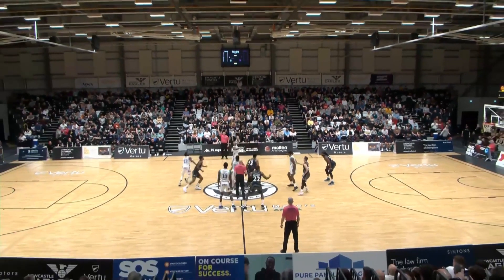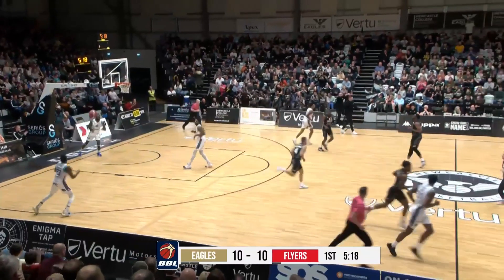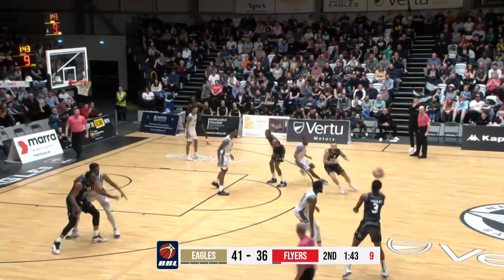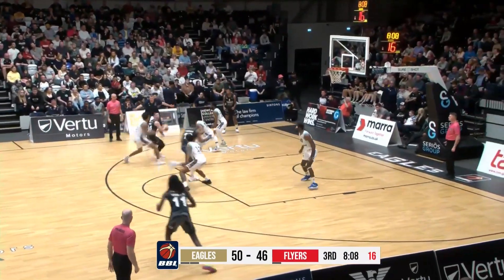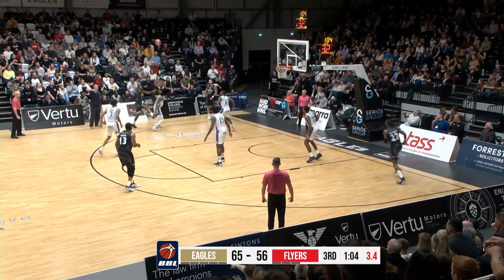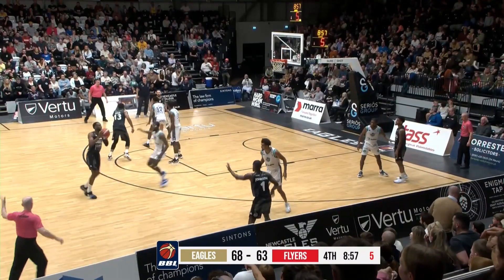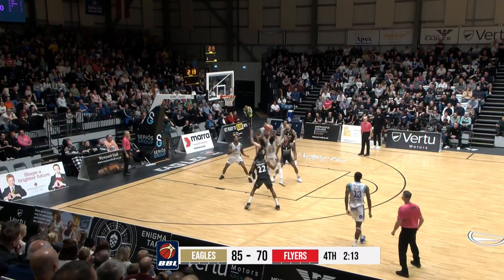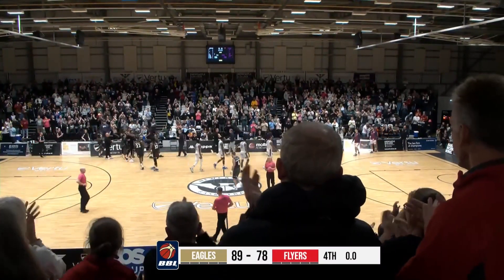Newcastle Eagles vs Bristol Flyers | Condensed Game | 21/10/22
Watch the condensed game as Bristol Flyers traveled to Newcastle Eagles in week five of the 2022/23 British Basketball League season.